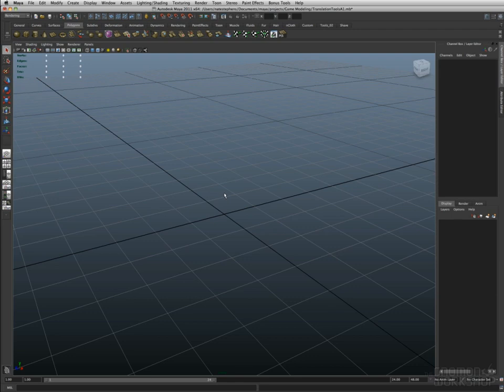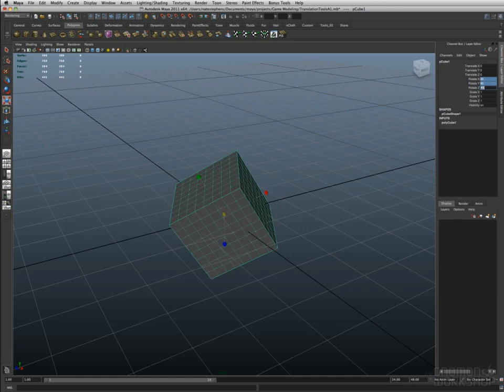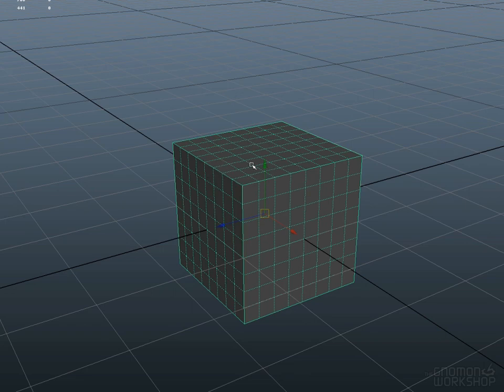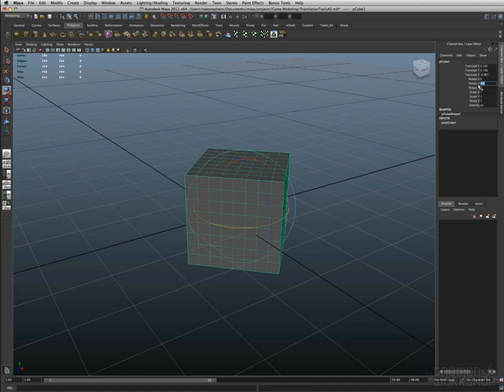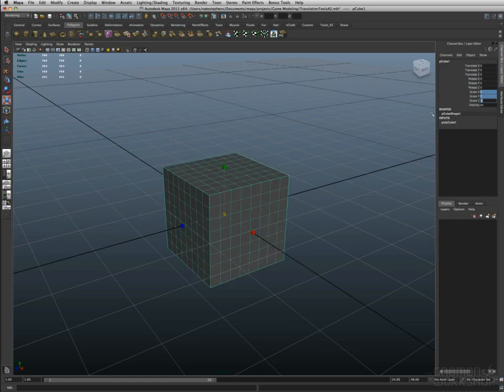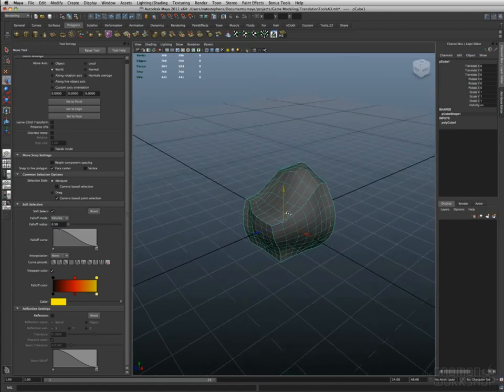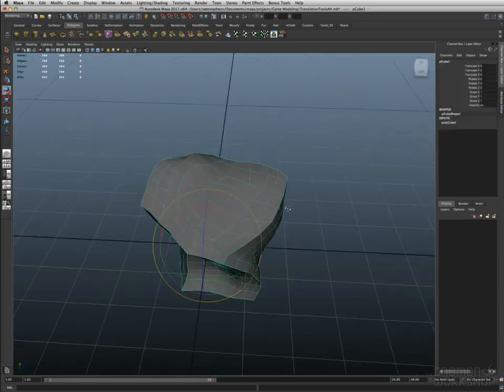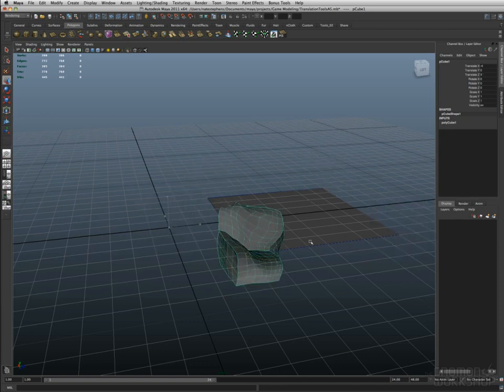Translation Tools maya 3d Environment Modeling Инструменты перемещения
Чтобы активировать инструмент Перемещения, щелкните значок инструмента перемещения в окне инструментов или нажмите W. Дополнительные сведения см. в разделе Перемещение объектов и компонентов.
Примечание: При работе в UV-редакторе это изменяется на инструмент перемещения UV, который содержит только подмножество следующих параметров, полезных для работы с UVS.
При активном инструменте перемещения можно выполнить следующие действия:
Перетащите центр манипулятора или перетащите середину в любом месте экрана, чтобы перемещаться по трем осям.
Для перемещения по одной оси перетащите маркер манипулятора или перетащите в любое место, где выбран маркер манипулятора.
Shift + перетаскивание в режиме компонента для выдавливания (см. раздел Выдавливание грани, ребра или вершины многоугольника).
Shift + перетаскивание в режиме объекта для дублирования (см. раздел Дублирование).
Ctrl + Shift + перетаскивание в режиме компонента для перемещения компонентов вдоль их краев (см. раздел Перемещение компонентов вдоль их краев).
Дважды щелкните значок инструмента перемещения, чтобы отобразить его параметры на панели настроек инструмента, как описано здесь.